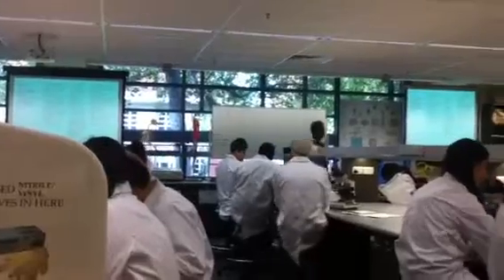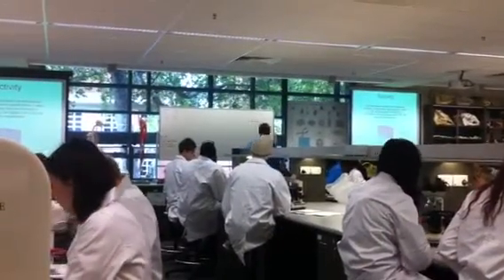Dribbling to 1st yr Biology Students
Me banging on in Biology Class to 1st yr Science students